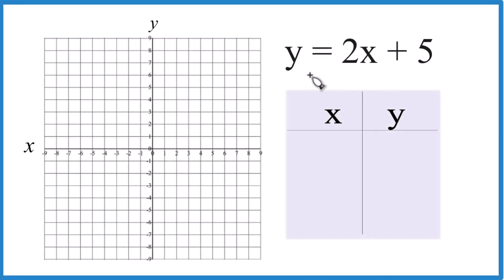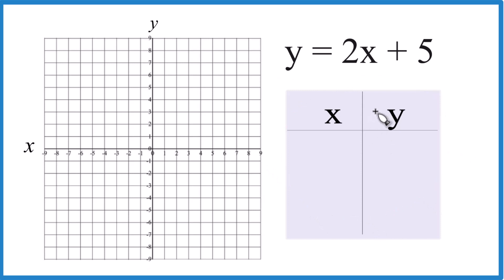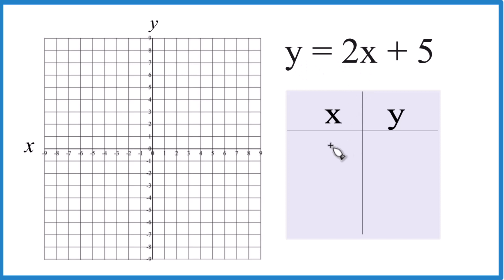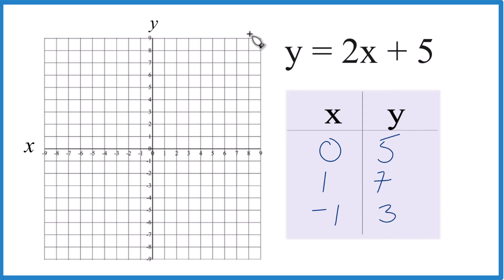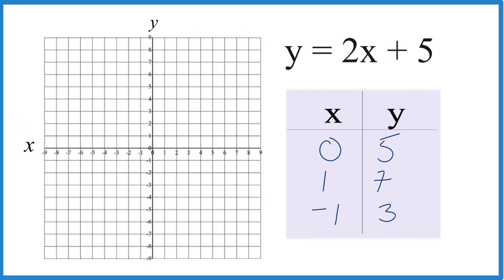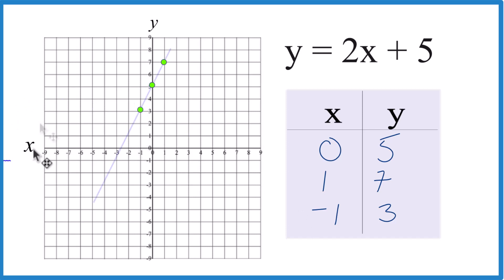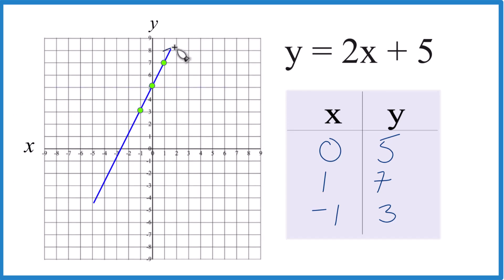How to Graph the Equation y = 2x + 5 (Using a Table of Values)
Note that whatever value you put in for x will result in a value for y, which when graphed will give you a point that will be on the line for the equation y = 2x + 5.